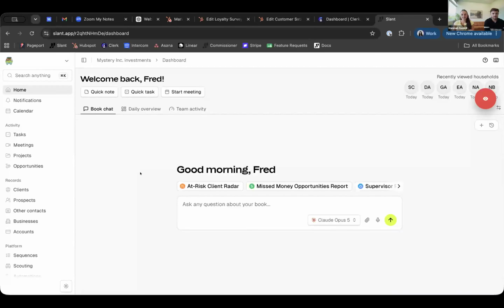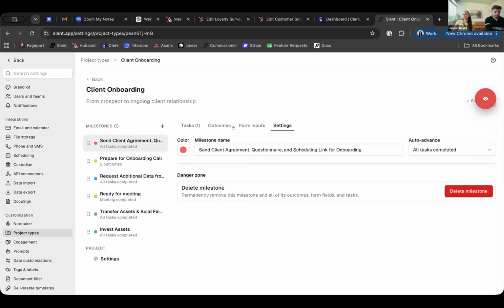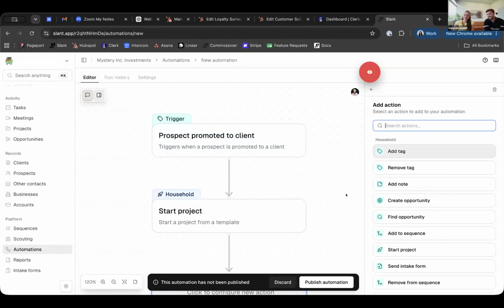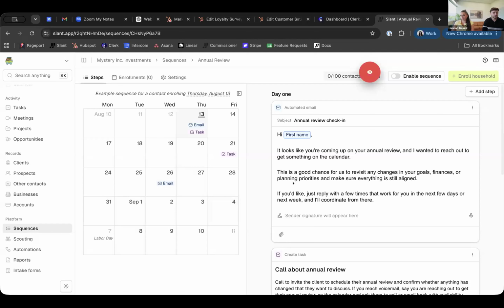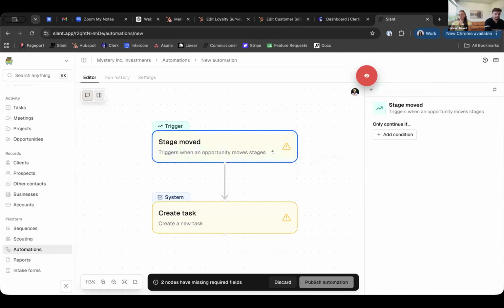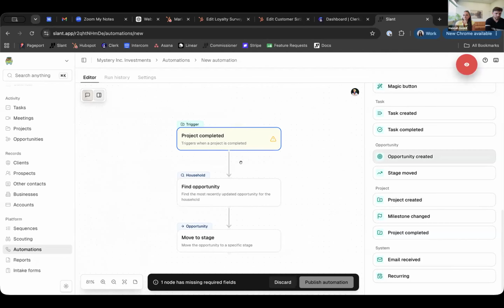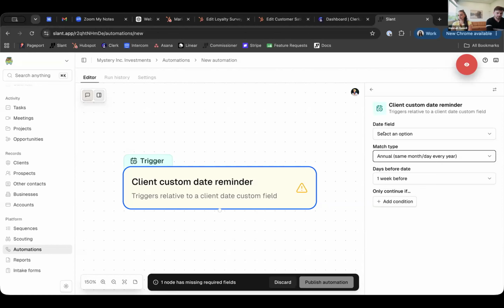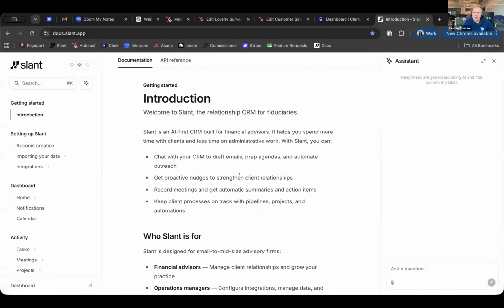Projects, Automations, Sequences, Pipelines Explained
In this week’s Slant University, we break down Projects vs. Automations—what each is designed for, when to use them, and how to combine them to streamline your firm’s workflows.